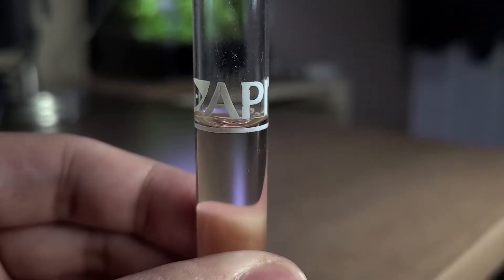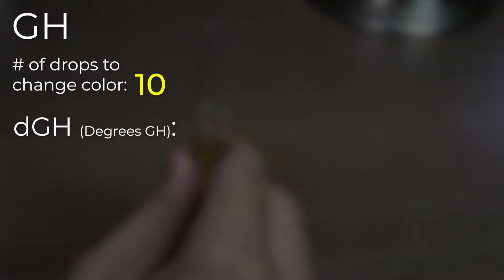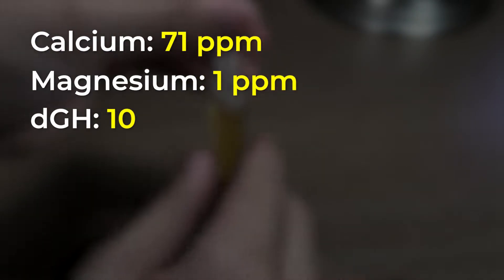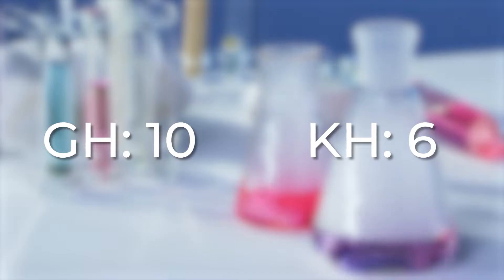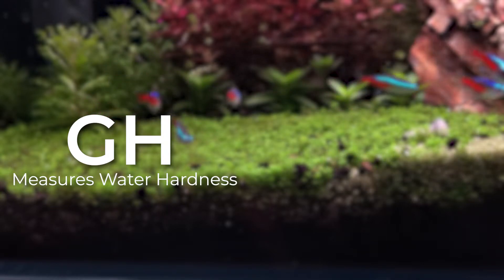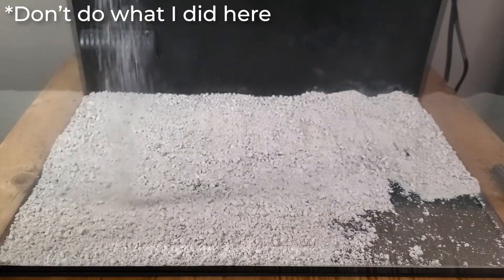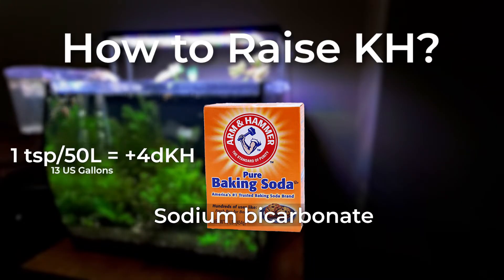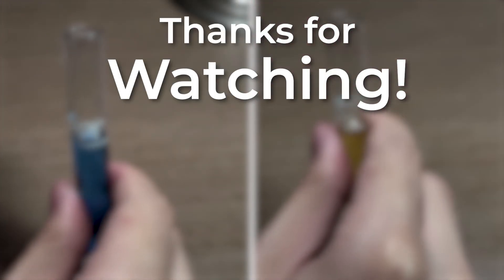Master the API GH & KH Test Kit: Your Essential Guide!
Using the API GH & KH Test Kit can be pretty confusing. With this video guide, you can learn how to properly use the API GH & KH Test Kit!
GH and KH are values that aquarists tend to neglect, but actually play an important role in an aquarium ecosystem! GH and KH are values that should be tested when diagnosing any tank issues.

Chapters:
00:00 Intro
00:12 How To GH Test
01:06 How To KH Test
01:36 Why Do I Need to Test KH?
01:53 Why Do I Need to Test GH?
02:38 How Do I Raise GH?
02:56 How Do I Raise KH?
03:10 How Do I Decrease KH and GH?
03:18 Outro